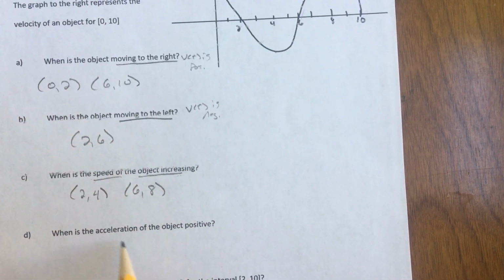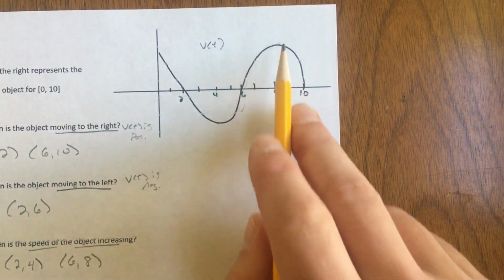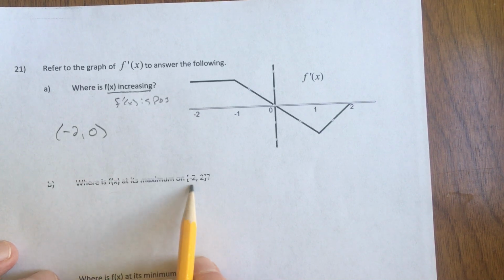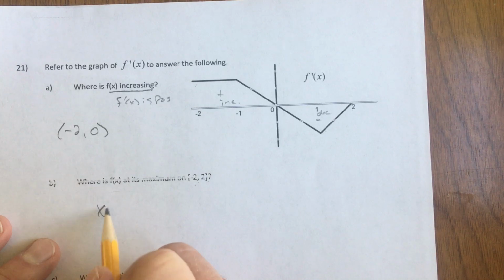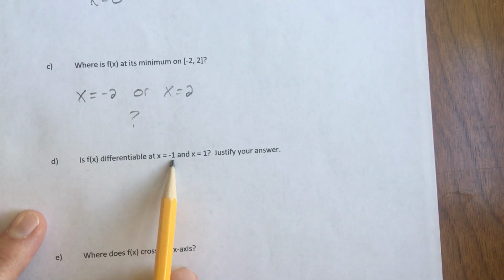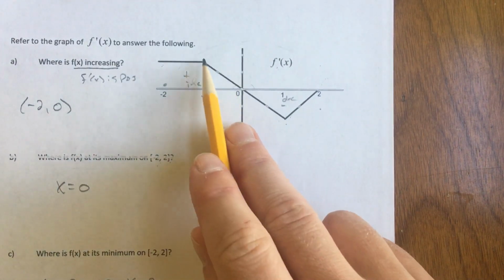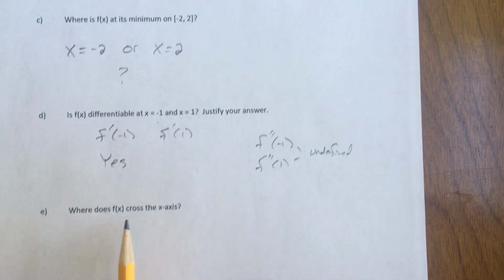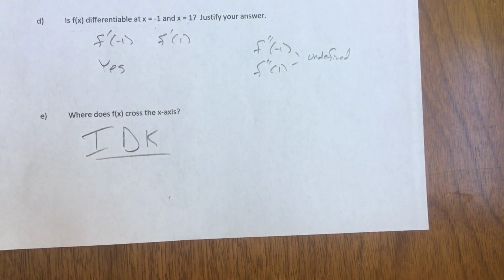Term 1 review pages 6-7(derivative and velocity graphs)